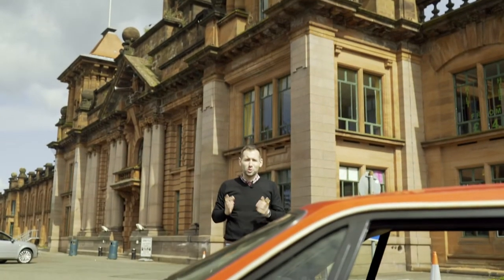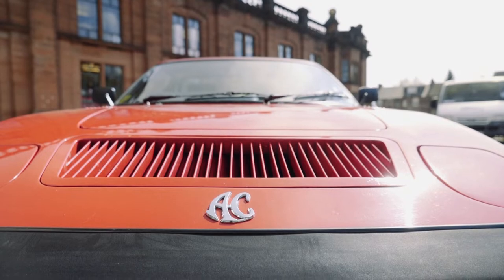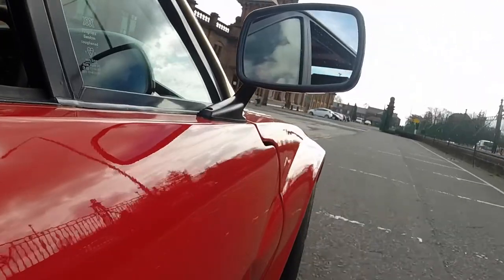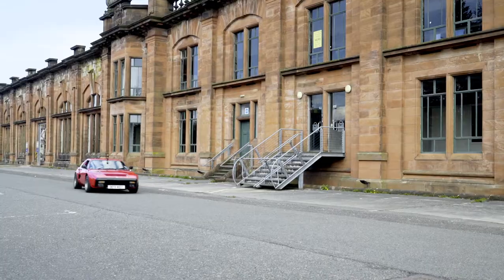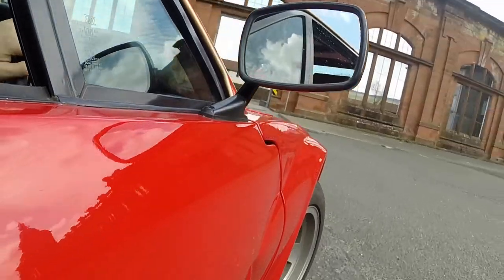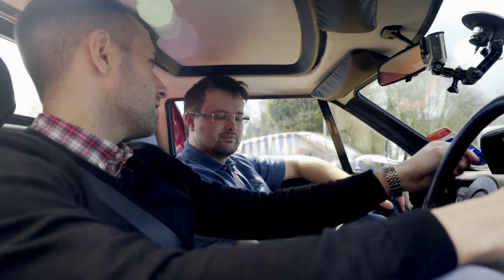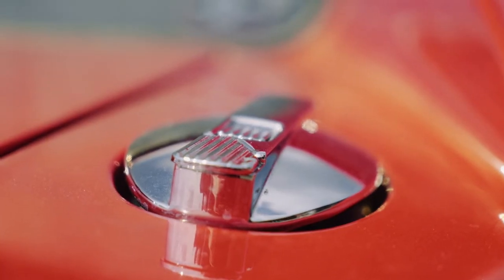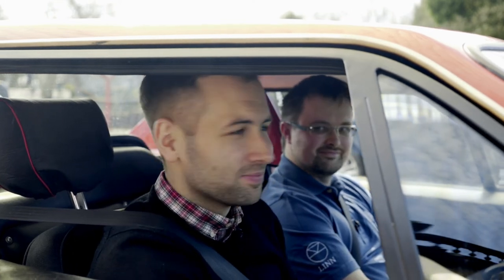The AC3000 - Scottish sports car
David Farrell has a drive in an AC3000, a Scottish sports car.